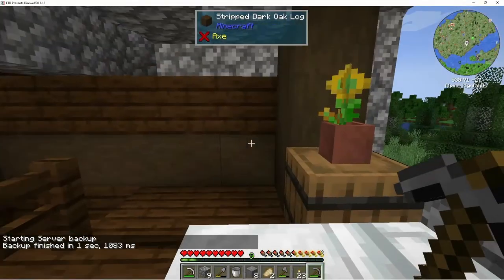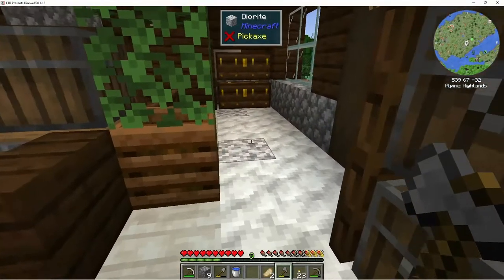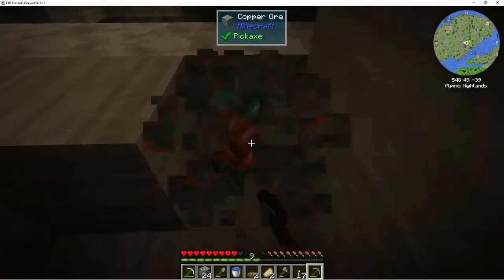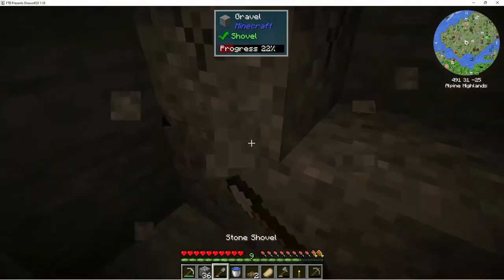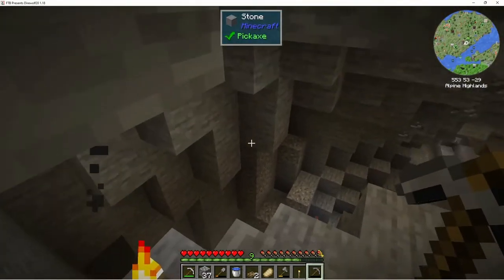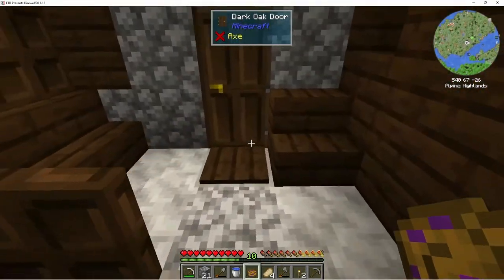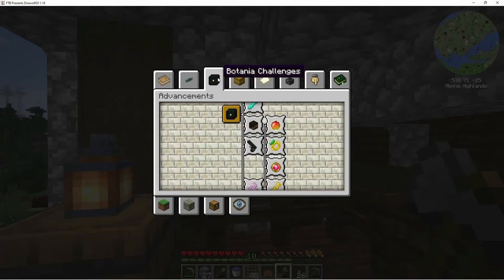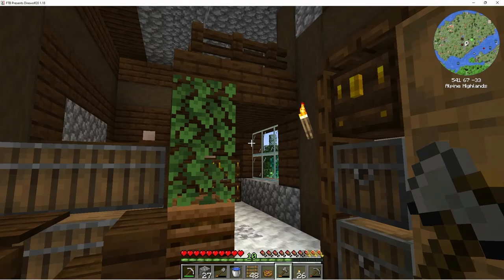DireWolf20 1.18 Let's Play Episode 9: Digging the Mineshaft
This is a Let's Play series for DireWolf20 1.18. Get it on the FTB app.